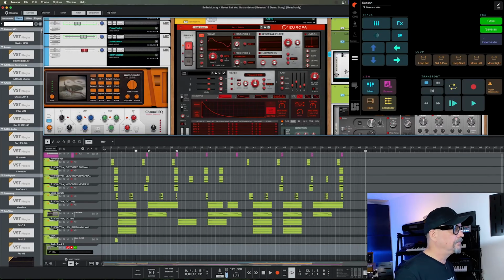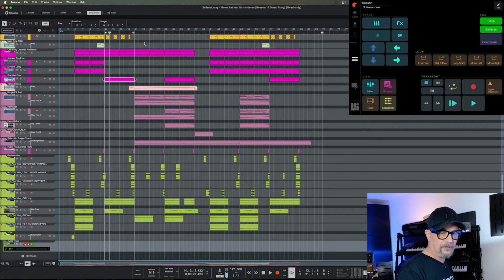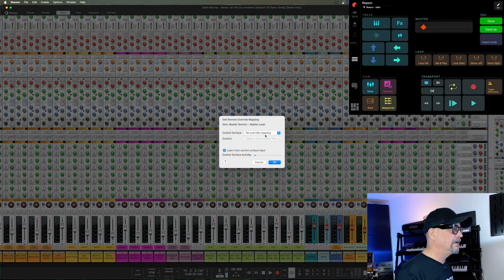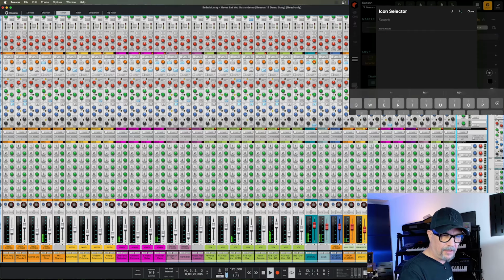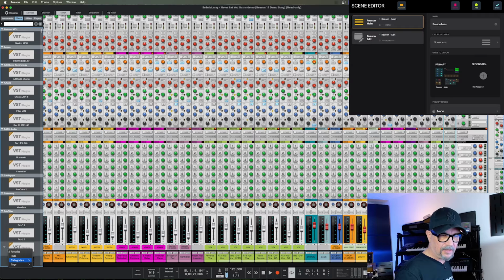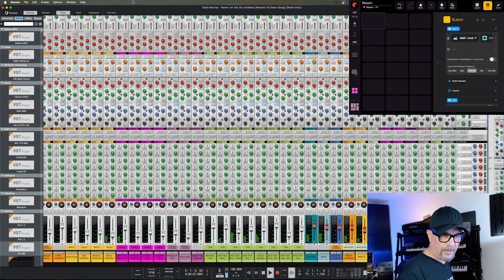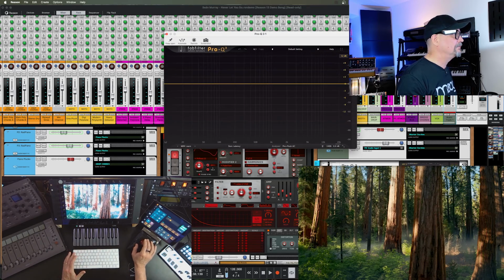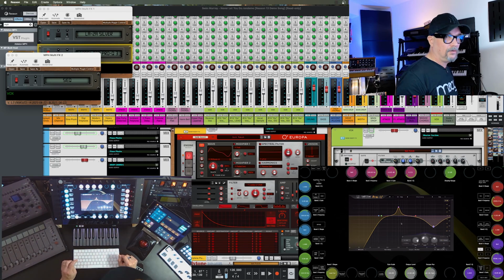Make Your Reason13 Workflow LIGHTNING FAST with MetaGrid Pro!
🎬 In this video, I introduce MetaGrid Pro, a powerful tool for optimizing your Reason 13 workflow.
I’ll walk you through the high-level setup and show you how to integrate MetaGrid Pro with Reason 13 for a smoother, more efficient music production experience.

As part of the demo, I'll demonstrate how to create custom buttons to trigger essential actions inside Reason 13 — from device control to Mixer functions and beyond.

Timestamps:
00:00 Introduction
00:48 Creative ways to use MetaGrid Pro with Reason 13
20:40 Short MP MIDI demo with Reason 13
24:07 Final thoughts

Whether you're a seasoned Reason user or just starting to explore MetaGrid Pro, this video will help you unlock new levels of control and creativity in your DAW workflow!